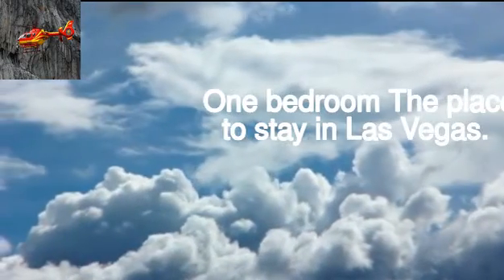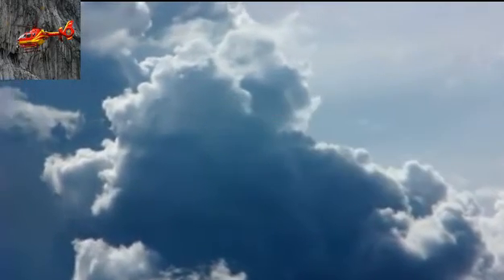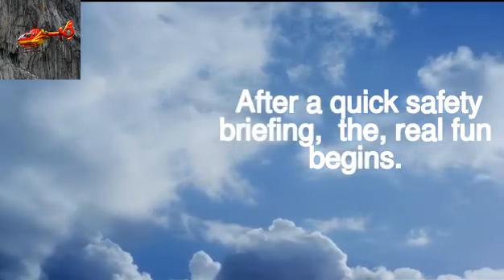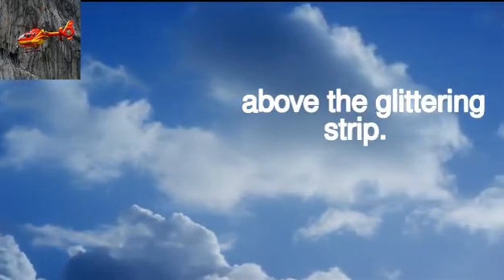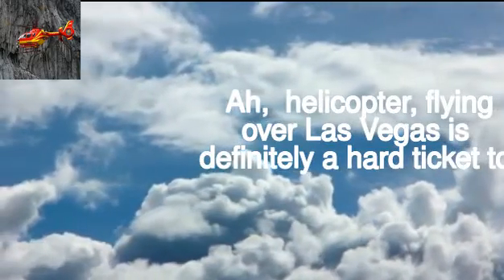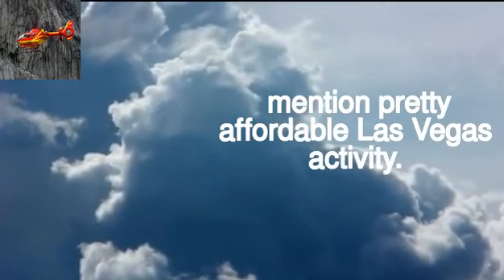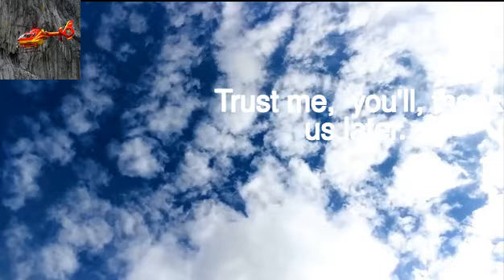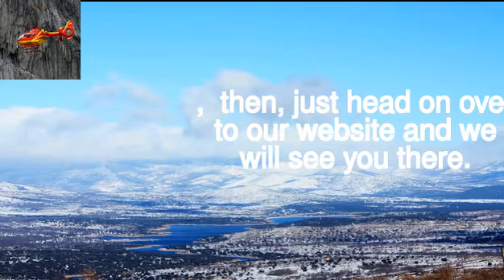Helicopter tour over Las Vegas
The newly launched channel can easily be subscribed to and provides people with all the latest and up to date information on the best places to stay, dine, and visit whilst on vacation in Las Vegas. While many people know Las Vegas as the place to go to experience world class gambling and beautiful accommodation, it is also the ideal place for road trips to nearby beauty spots.

For instance, people can easily take a socially distanced trip with their family or friends to visit the Hoover Dam, which is arguably one of the greatest engineering achievements. While out that way, Boulder City is an ideal place for people to explore, particularly if they like adrenaline.

Popular activities include skydiving, zip lining, taking a helicopter tour, or exploring Lake Mead. Also accessible for the day from Las Vegas is Death Valley, CA which recorded a record-breaking heat of 134°F in July 1913. The area is widely known as providing some of the most outstanding scenery in the southwest, from dunes, salt flats, and mountains, to ancient trails, and prehistoric rock formations.

Many hotels and casinos are releasing vacation 2020 deals with social distancing in mind in a bid to keep guests safe. For residents of Arizona, California, Utah, and Nevada, Las Vegas is the ideal road trip destination if people are concerned about air travel or would prefer to avoid flying.

A spokesperson said: “We can safely support our tourism industry by staying in places that allow for social distancing and traveling in a safe manner. Las Vegas offers the ideal getaway for individuals, friends, and families who want a road trip where they will experience breath taking scenery.”